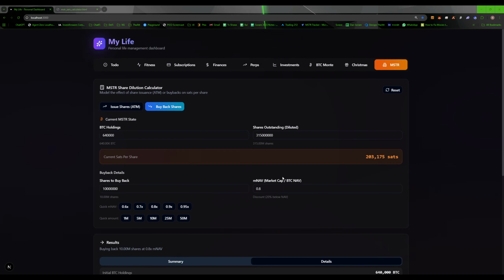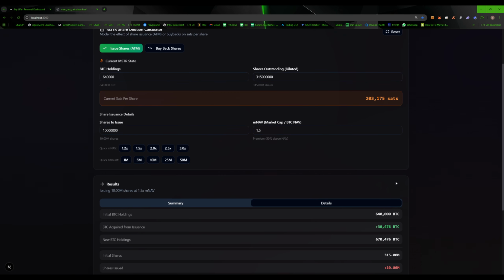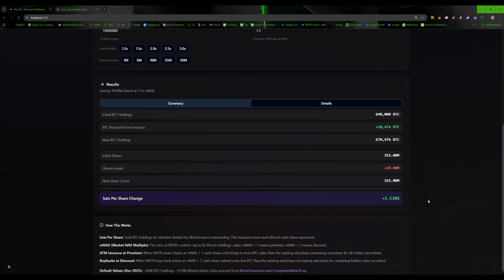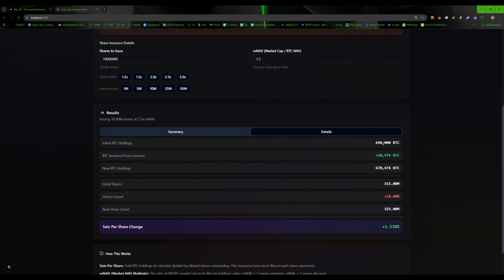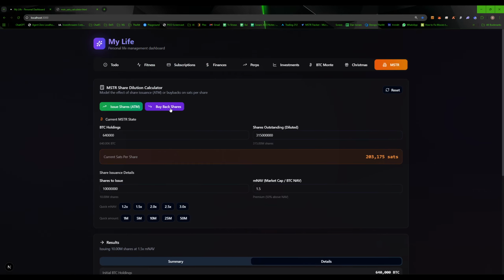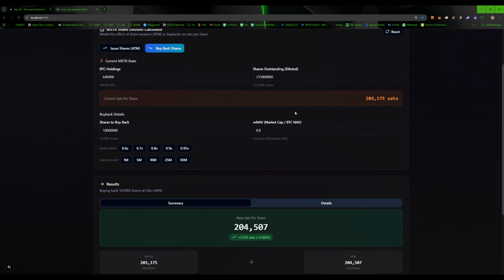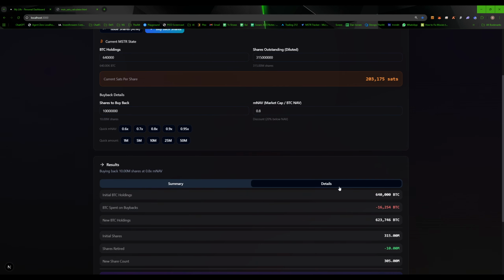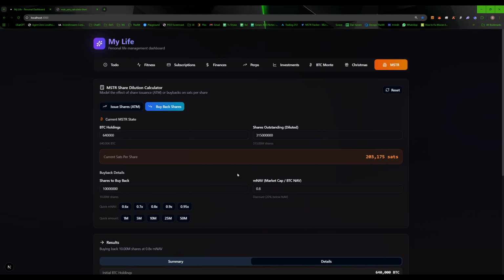MSTR Share Issue Buyback calculator